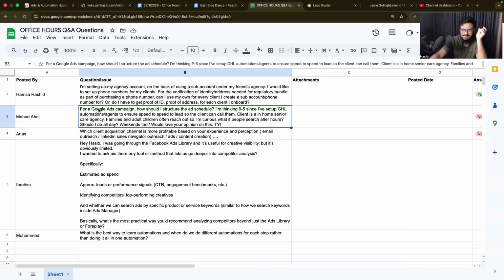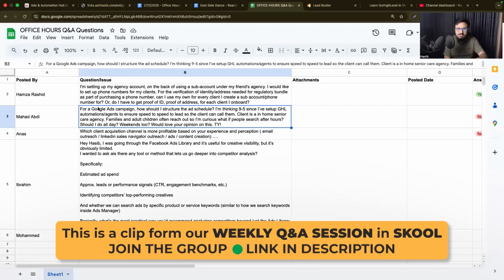Google Ads Campaign Schedule | Save Your Budget THIS WAY